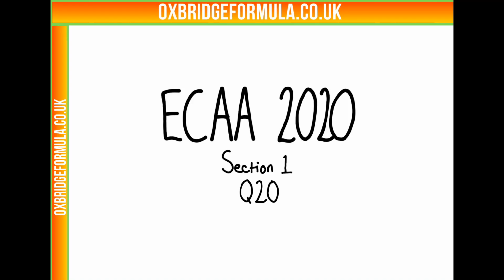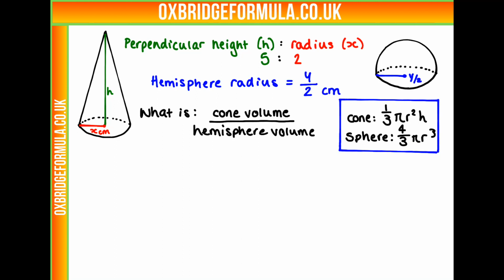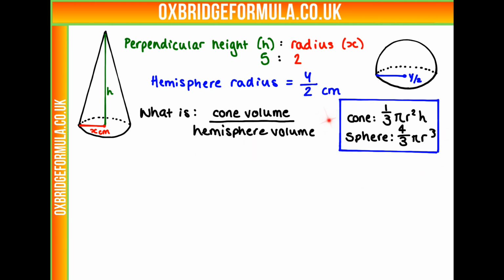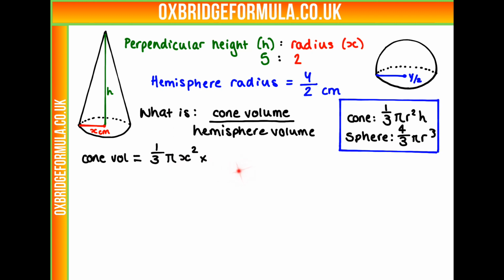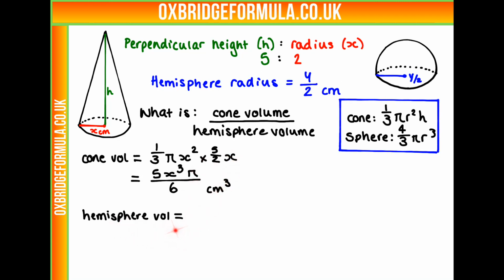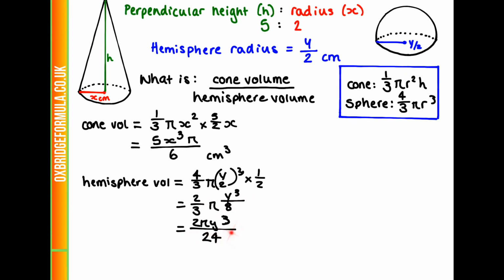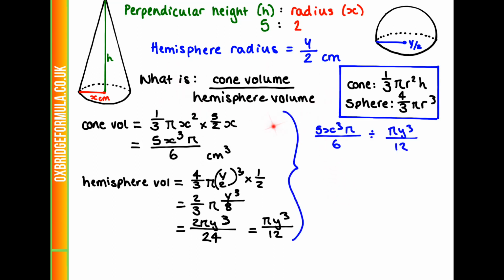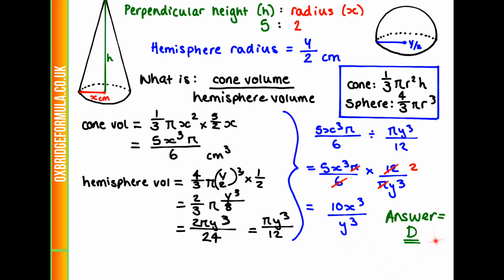ECAA 2020 Section 1 - Q20 (Maths) - Cones And Hemispheres.mov - Worked Solution